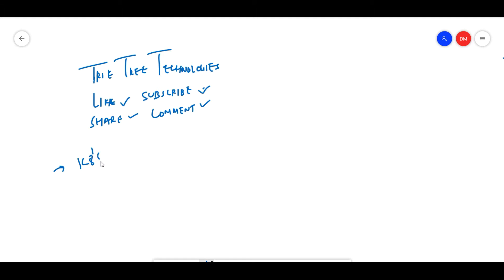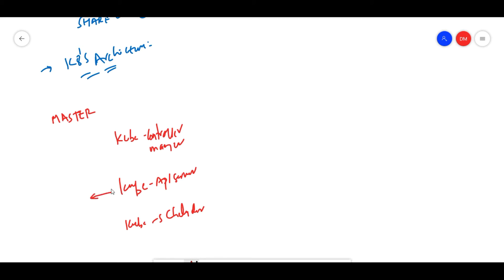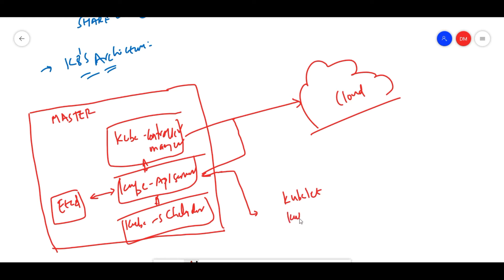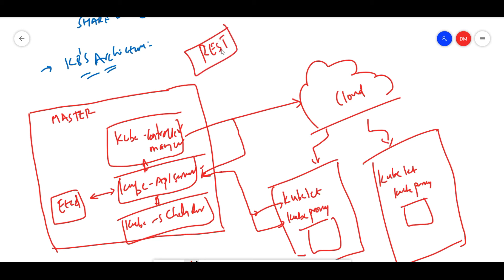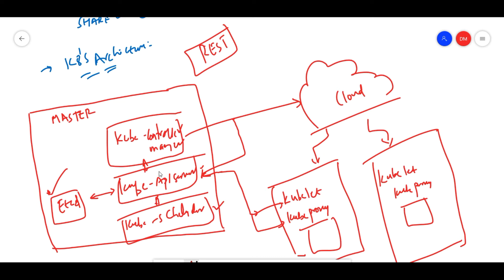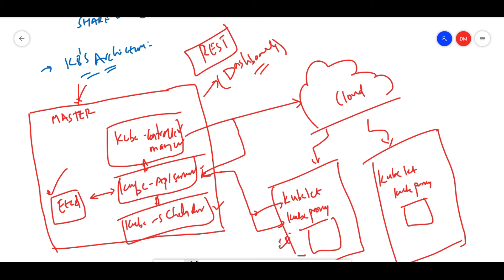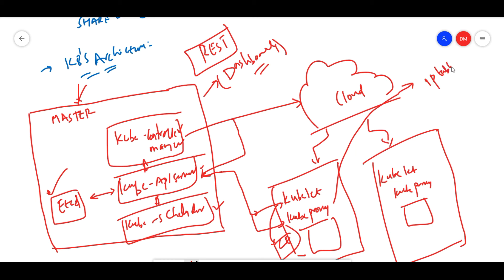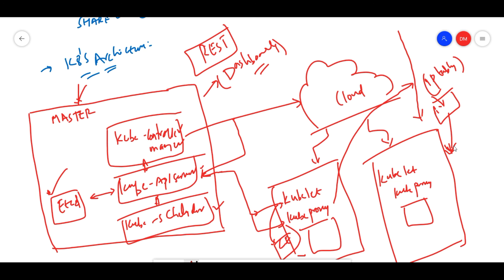Kubernetes -- Ease your Interviews -03 -- Components and Architecture.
Trie Tree Technologies